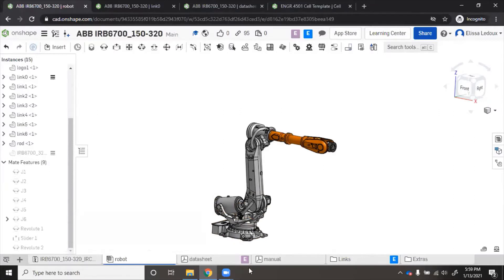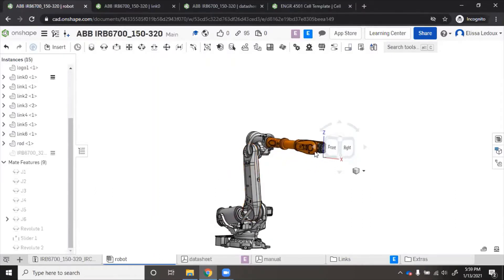Onshape Robot Assembly 2021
How to import robot pieces and assemble them with mate connectors and proper joint limits